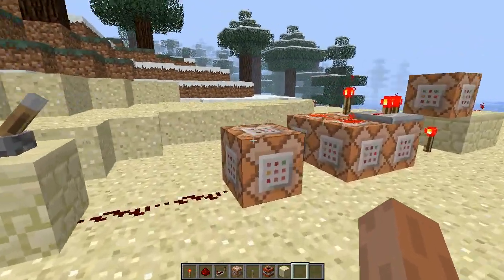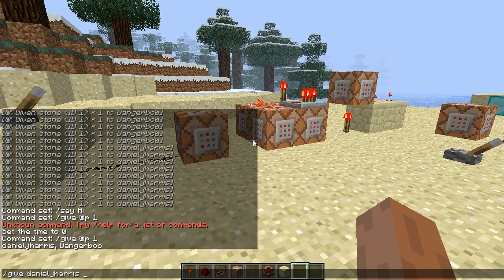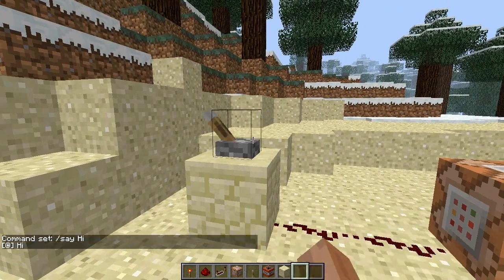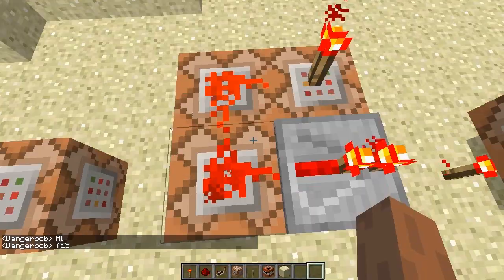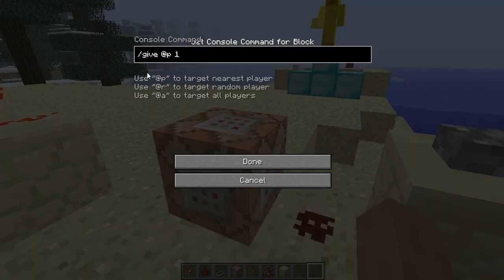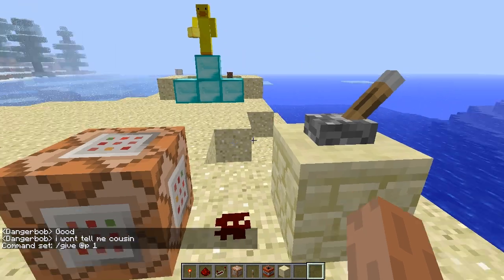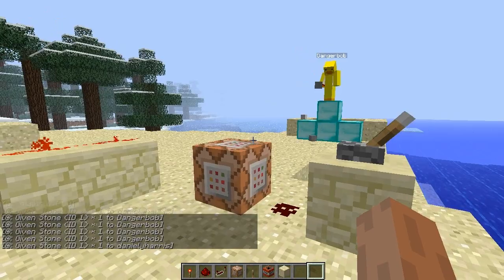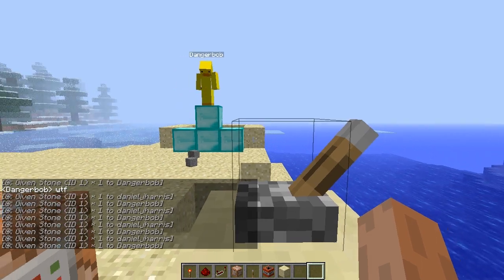Everything you need know about : Command Blocks